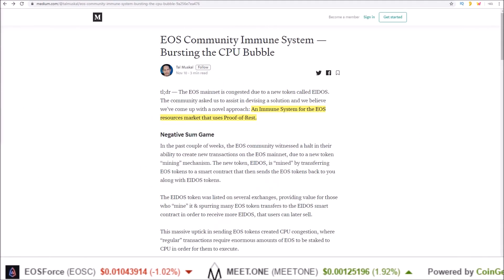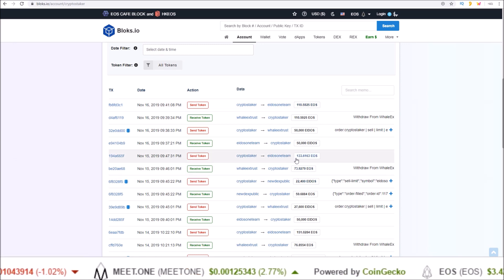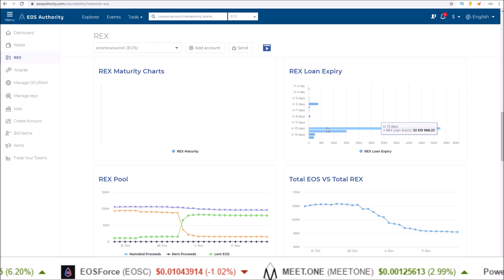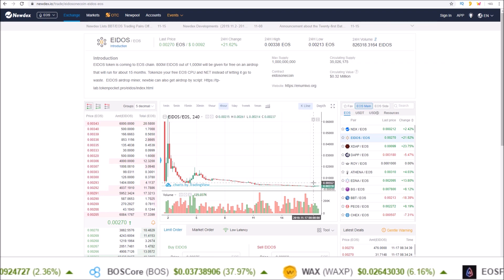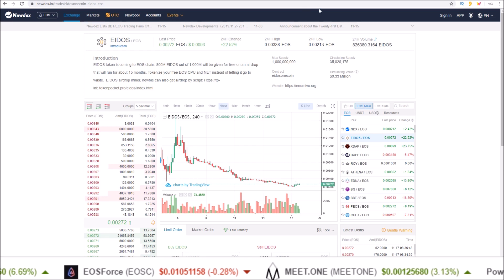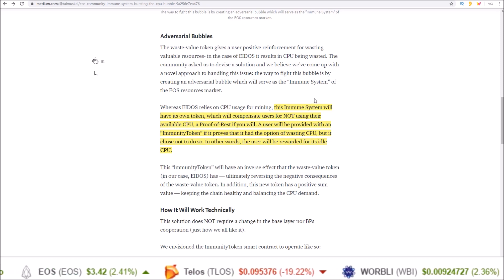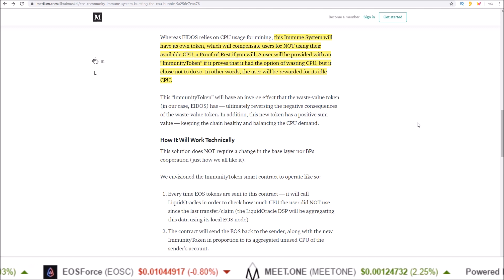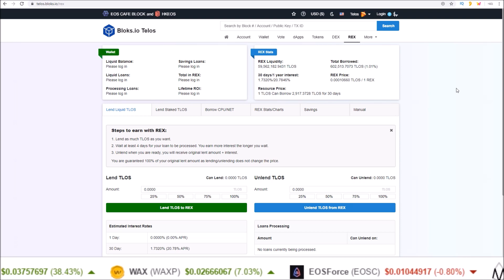Earn Tokens for Idle CPU - The Fix to EOS CPU Congestion?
The solution to EOS CPU congestion?  The Immune System Token gives rewards for NOT using EOS CPU.

EOS Proxy: hodleosvoter
Telos Proxy: hodltelospro
WAX Proxy: hodlwaxiopro

EOS: hodleosvoter
TLOS: hodltelospro
WAX: hodlwaxiopro